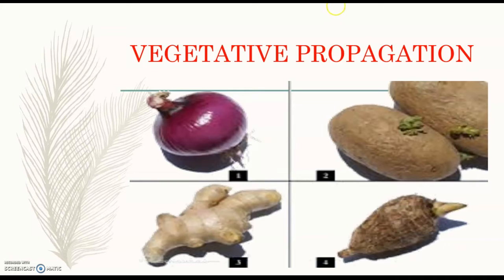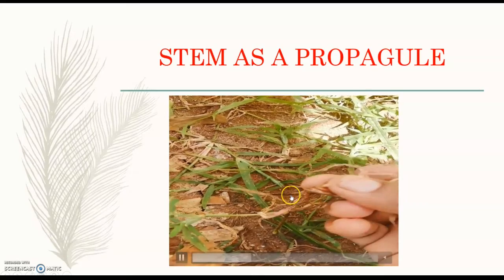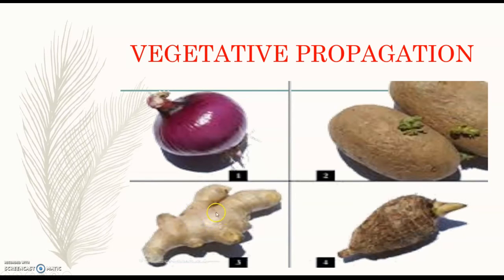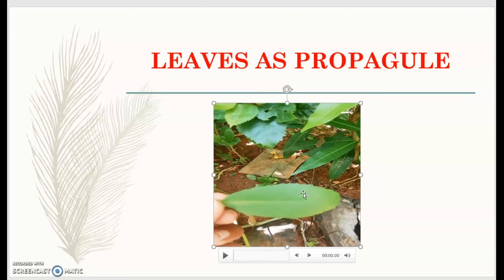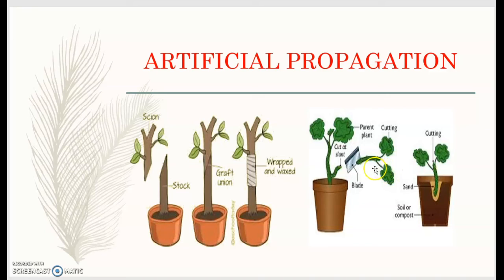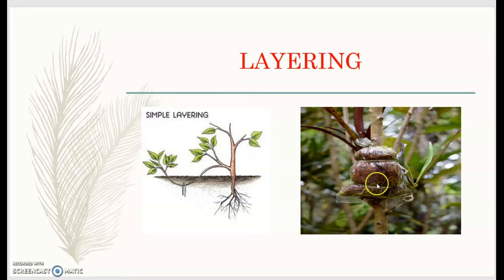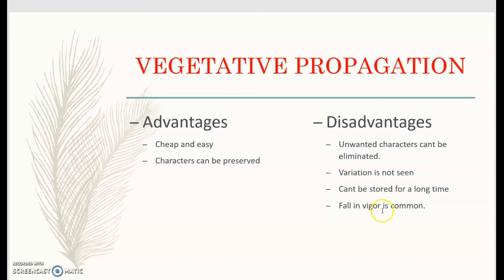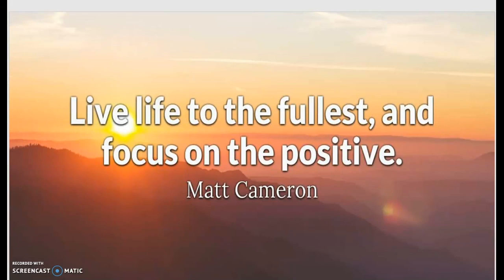Class 8 Biology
Reproduction in plants and animals - Part II